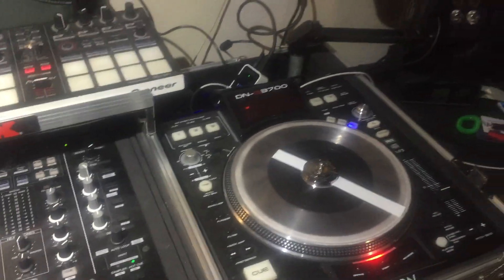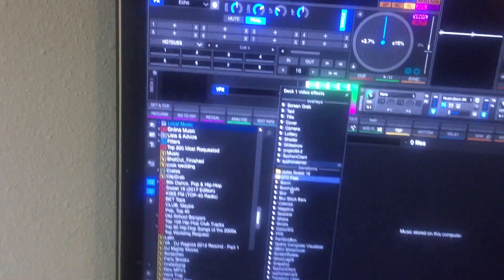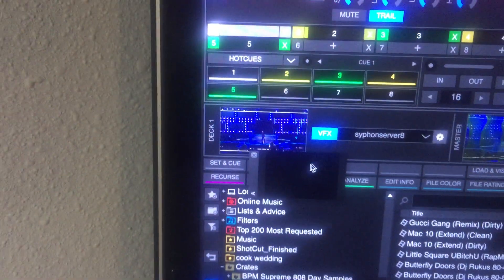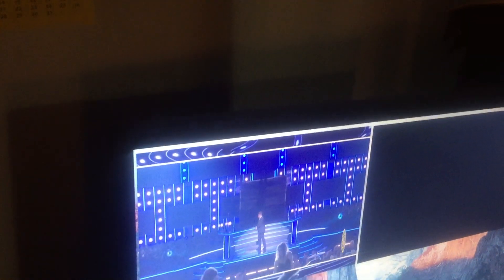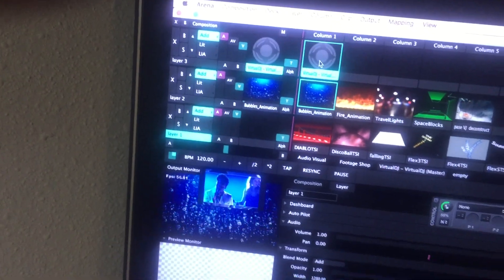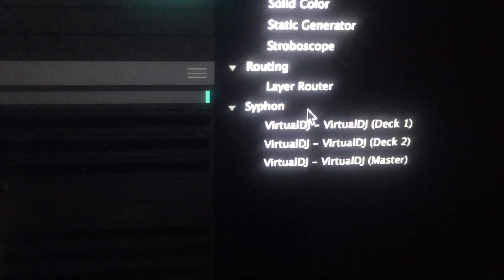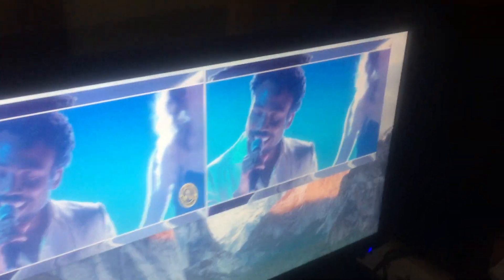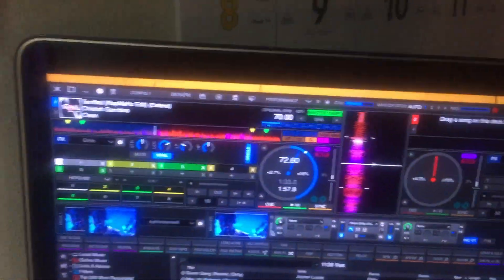VDJ Mix Emergency Resolume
I was just a quick and dirty video showing how are use the SyphonServer8  plug-in for virtual DJ 2020 to run my videos into Mix Emergency and Resolume Arena 5